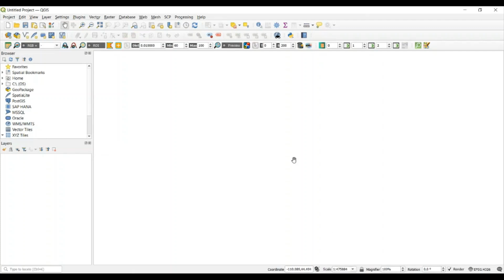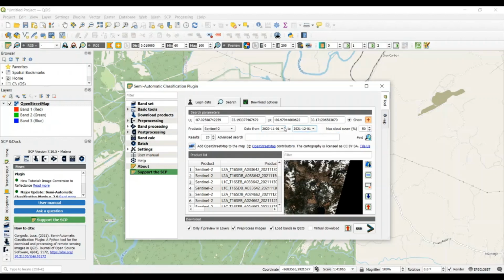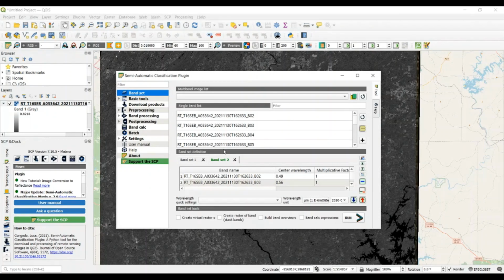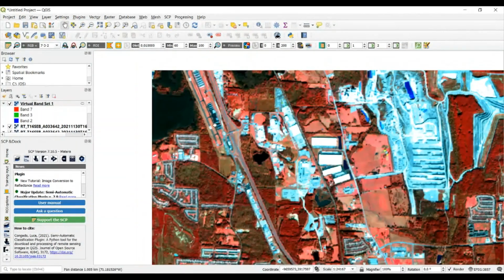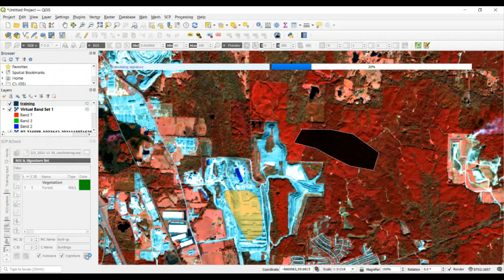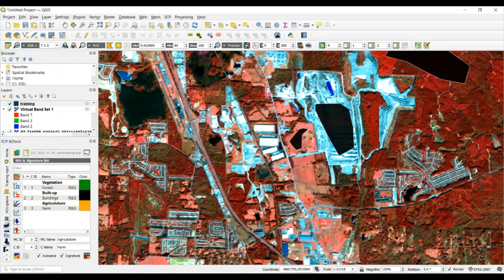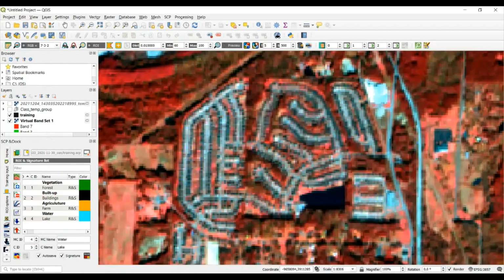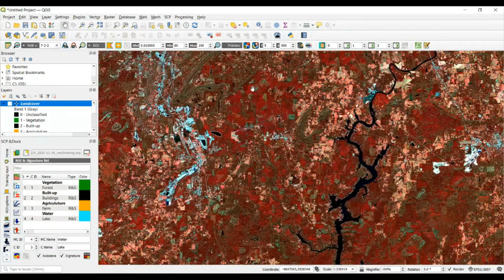Quick and dirty semi-automatic landcover classification in QGIS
A quick walkthrough on the QGIS 3.22.0 Semi-Automatic Classification Plugin V. 7

Timecodes
0:00 - Intro
0:17 - Get the plugin
0:44 - Acquiring Landsat data
4:26 - Bandsets and visualizing data
6:45 - Training the classification model
12:34 - Checking and classifying the data